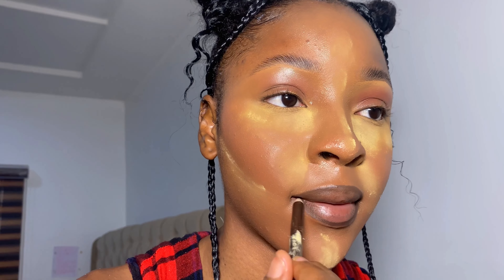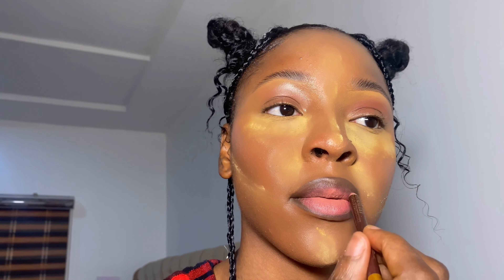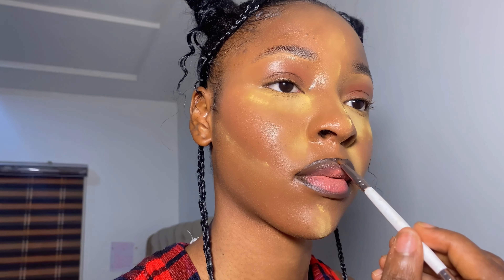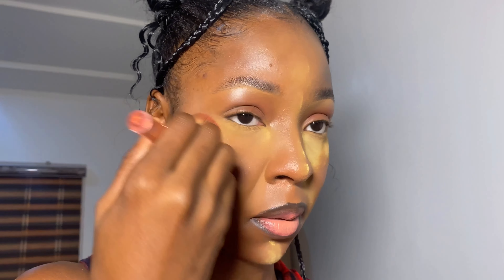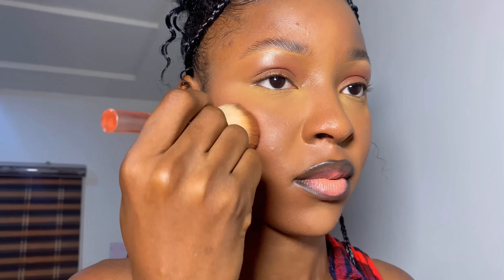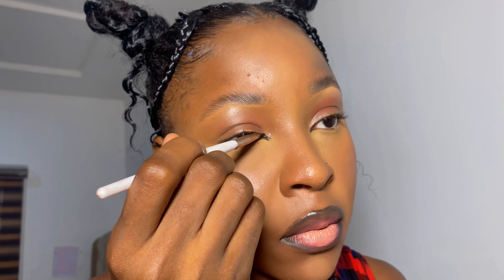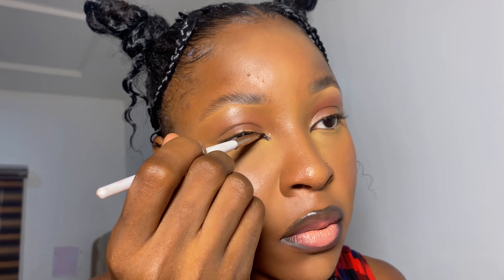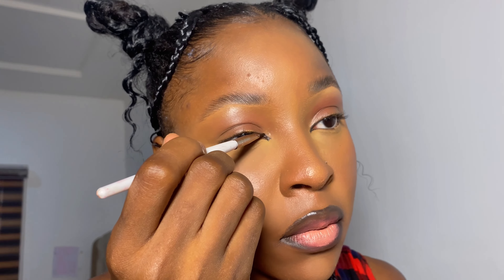Makeup without brows or lashes: 2024 Makeup Trend Decode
Get ready to glow up with this makeup tutorial! Watch as we reveal our beauty routine for achieving a stunning look without eye brows or lashes. Featuring top beauty brand Zikel and Sheglam products, this is the best makeup video on YouTube for your glow up goals!
Discover a minimalist makeup routine perfect for everyday wear, sans eyebrows and lashes! Join me as I delve into the art of enhancing natural beauty with simple makeup techniques. Watch now for tips and tricks on achieving a flawless everyday look without the need for brows or lashes.

Blushes are from - sheglam
Makeup brushes - sheglam
Foundation - zikel
Highlighter - glow up